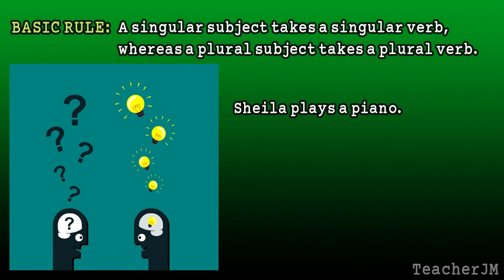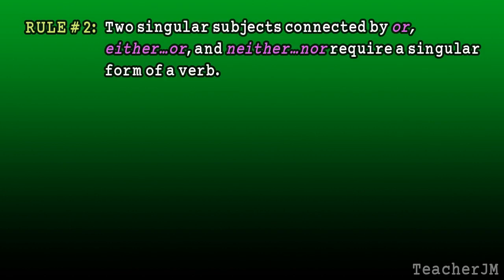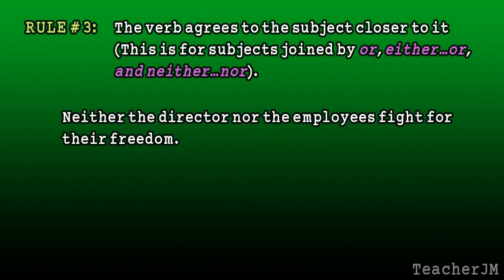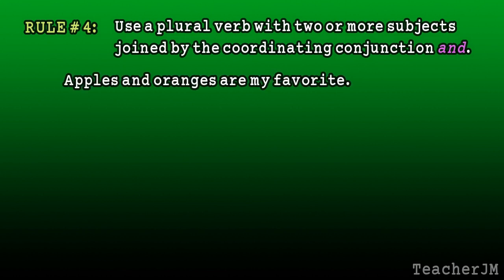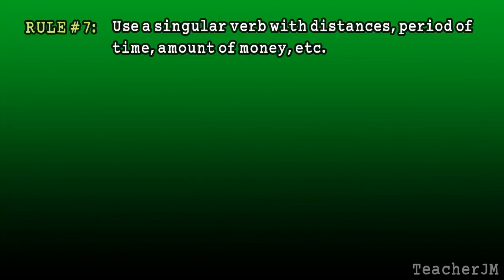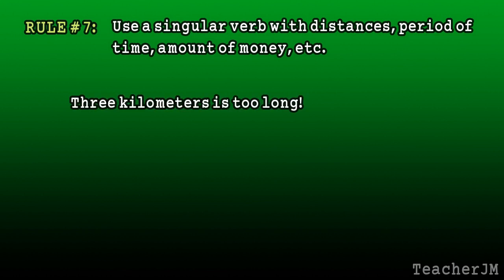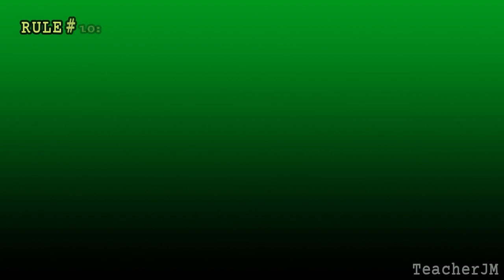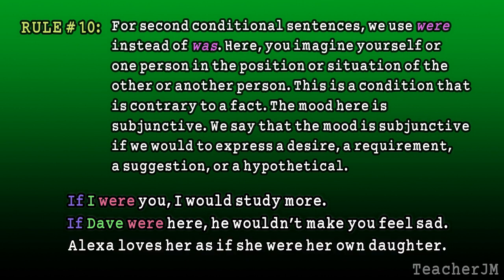021: Subject-Verb Agreement